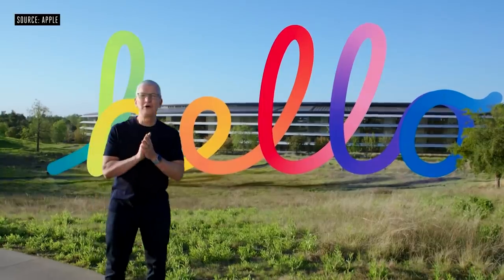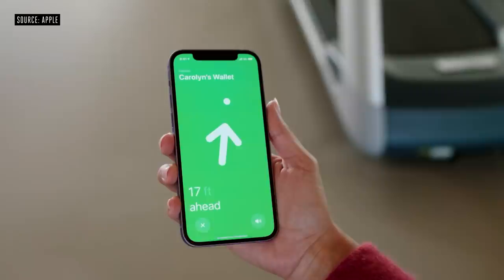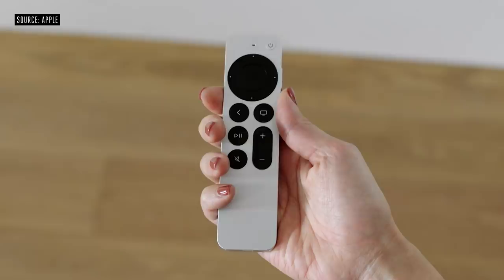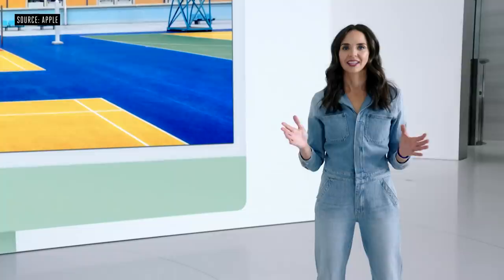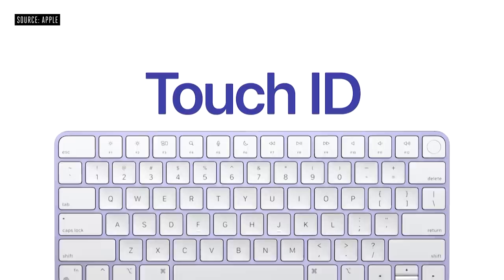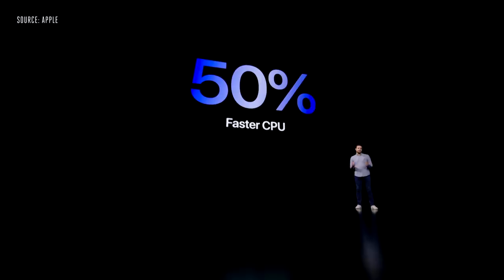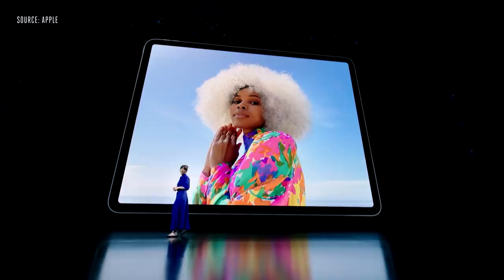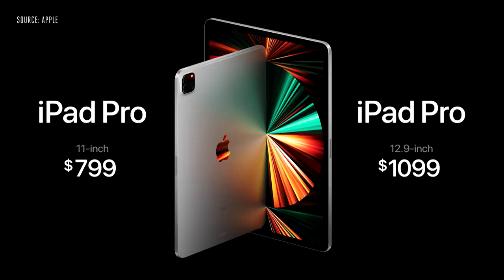Apple Spring 2021 event in 11 minutes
Apple announces new iMac, AirTags, iPad Pro with the M1 processor, and more at its Spring Loaded event. Here’s everything from the hour-long event in 11 minutes.